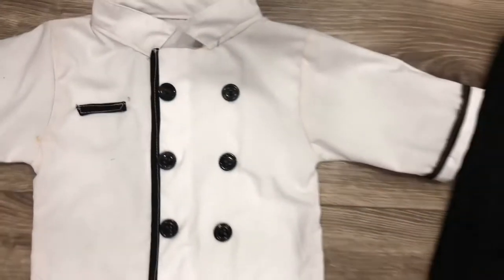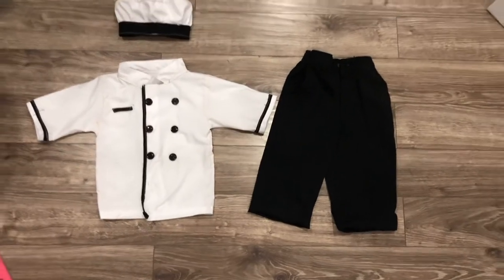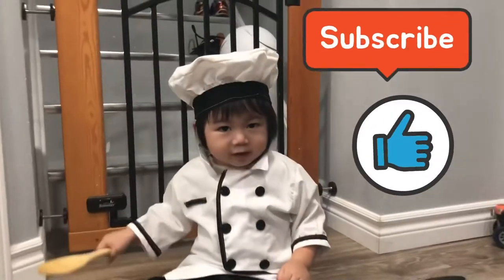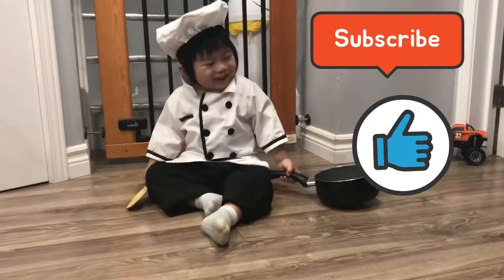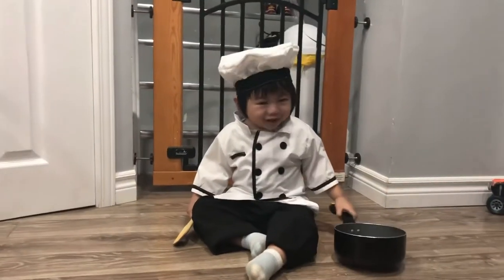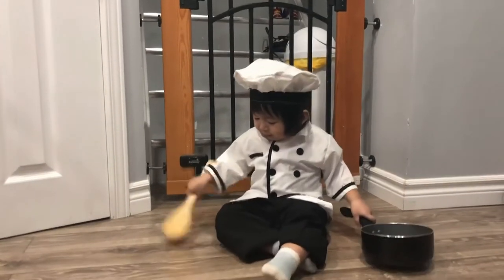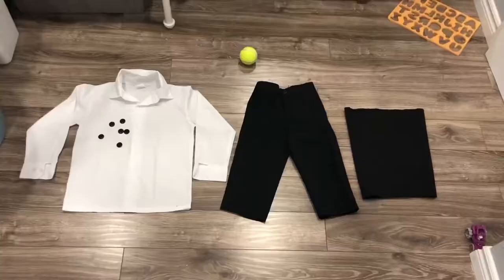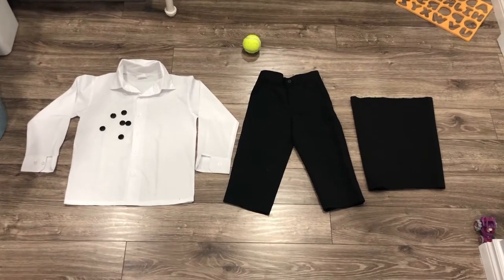DIY chef costume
From old clothes to something new